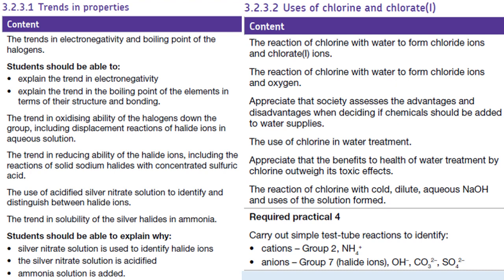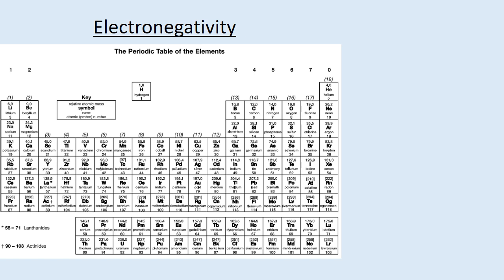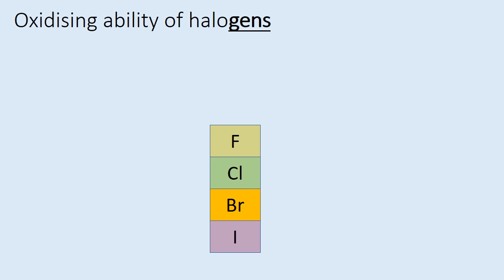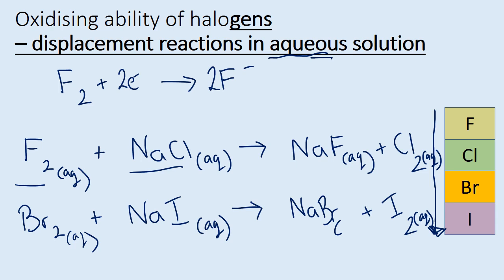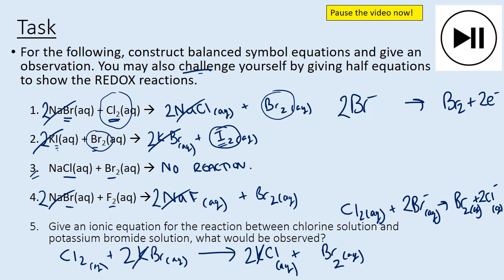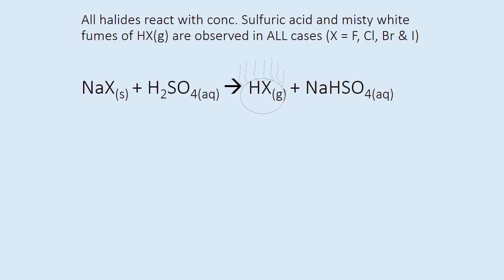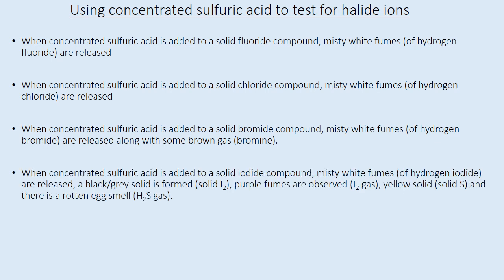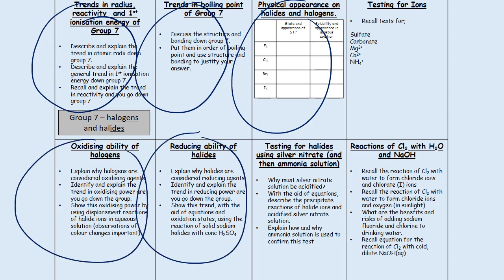3.2.3 - Group 7 - Lesson 1 of 2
This is lesson 1 of 2 that covers AQA spec point 3.2.3 Group 7 topic. Look out for other lessons for full specification.